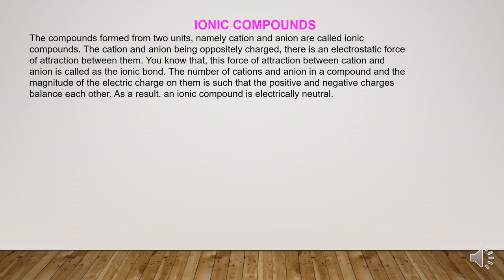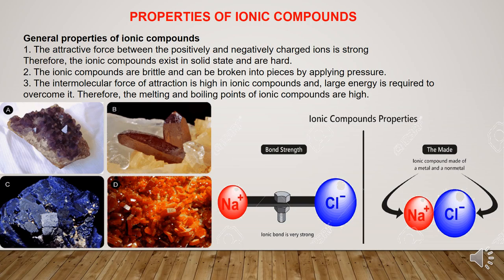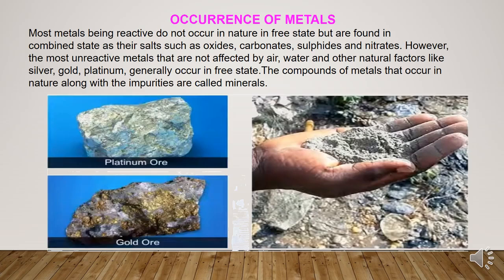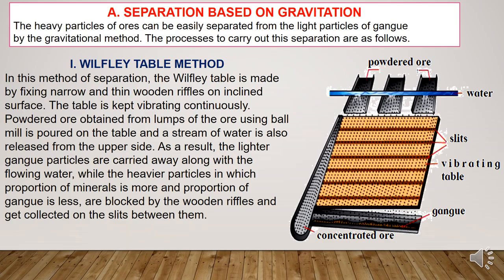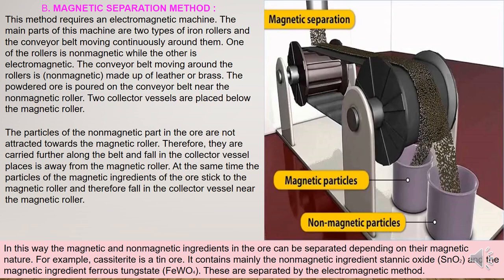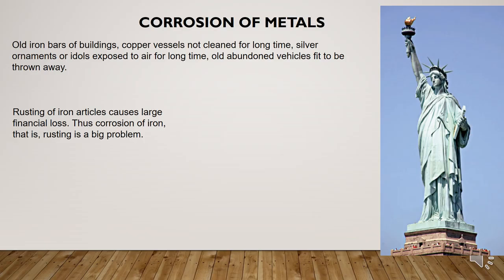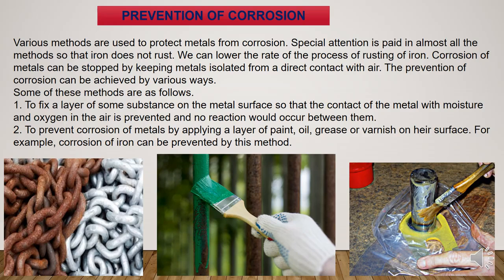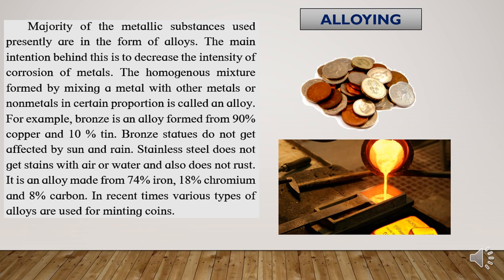Class 10/ SCIENCE 1/ L 8 METALLURGY/ by BMC VTC Teacher MRS. NAVEDA SHAIKH